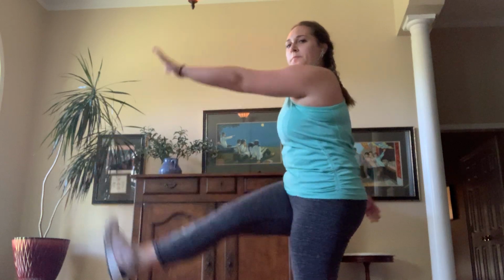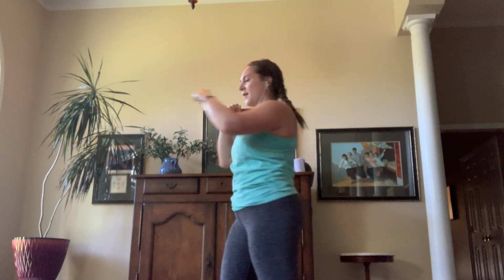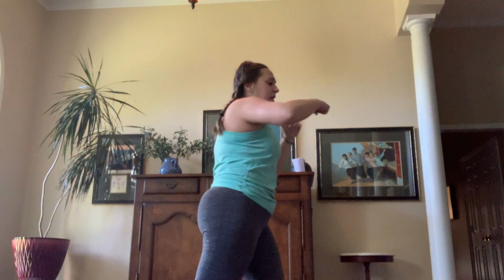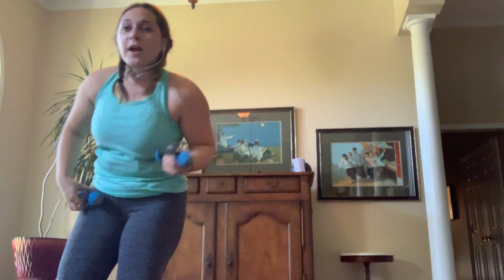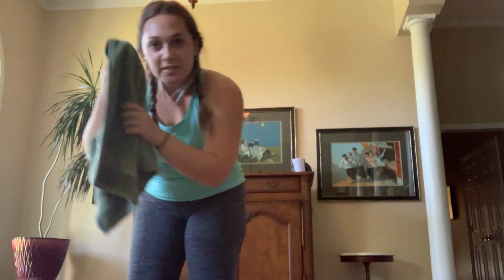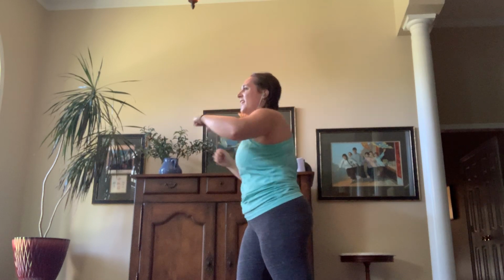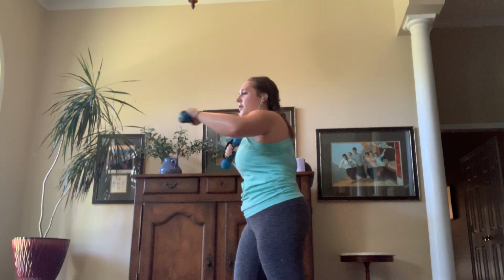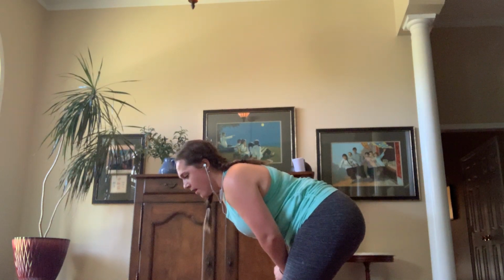Kickboxing with Natalie (Week 1) - GS Group Fitness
Kickboxing: A fun, upbeat cardio workout that will works through several kickboxing combinations to get you sweating!

Workout time: 30 minutes

Trainer Tip: All you need is a set of light weights (or water bottles if you need to get creative) and yourself. Each week we will learn and work through new combos to add to the previous week!

Keep up with CRI and the RAC!